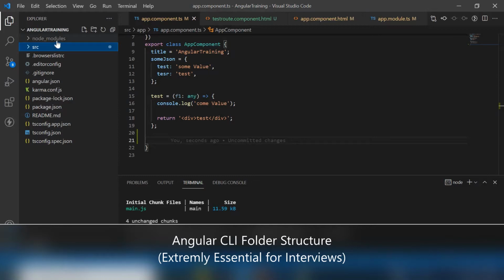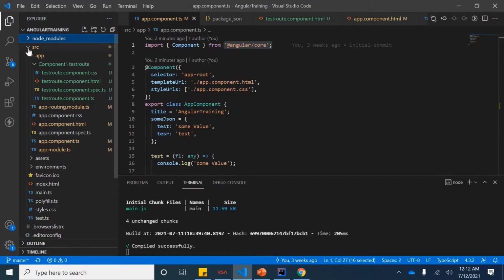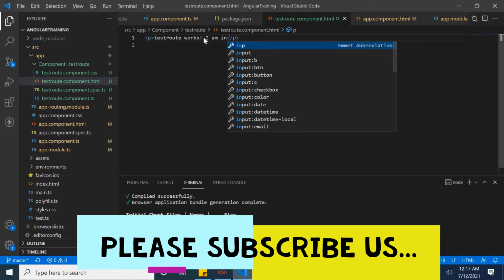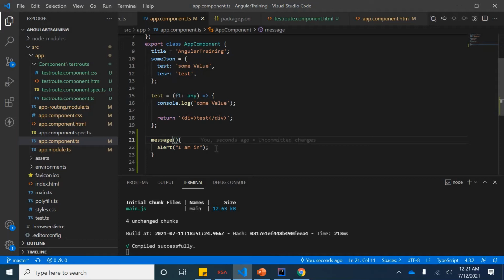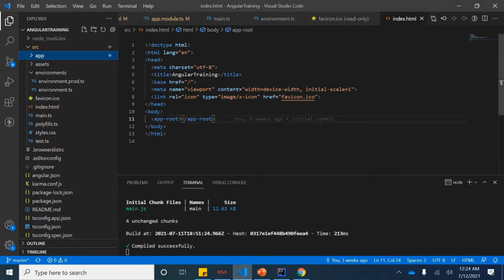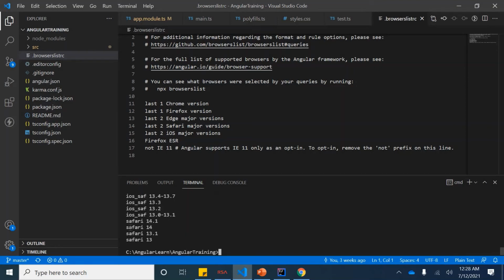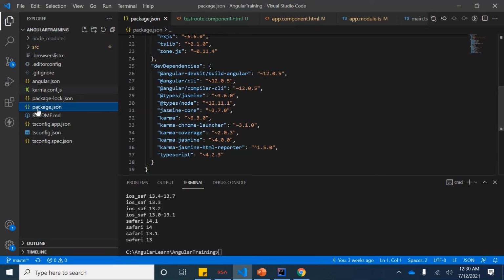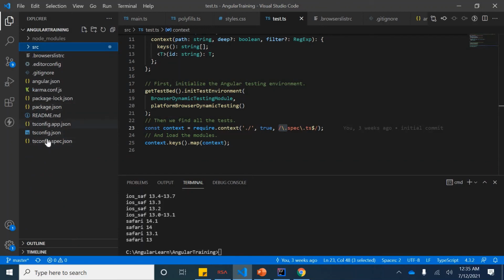Folder Structure in Angular CLI | Angular Tutorial 2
Angular 10+ CLI Folder Structure | Angular 11 Project Structure | Package.json in Angular | Angular CLI Project Structure | Angular Routing